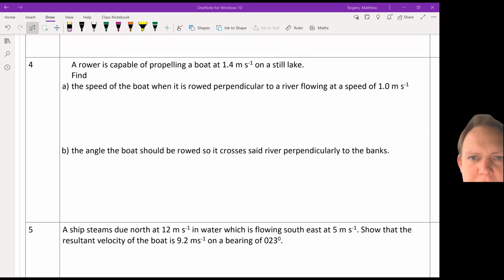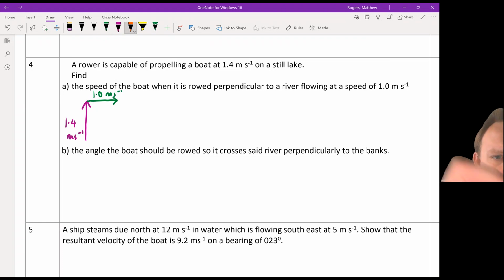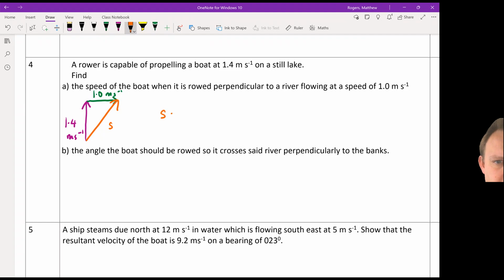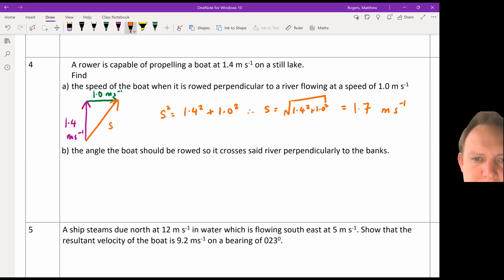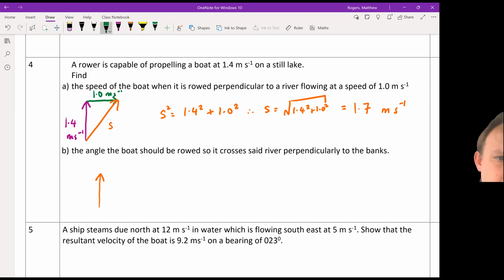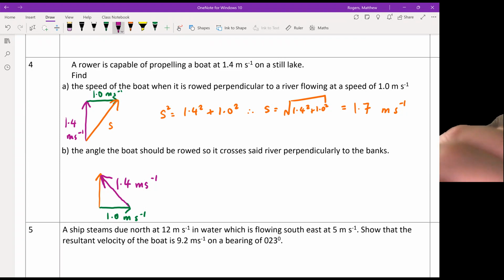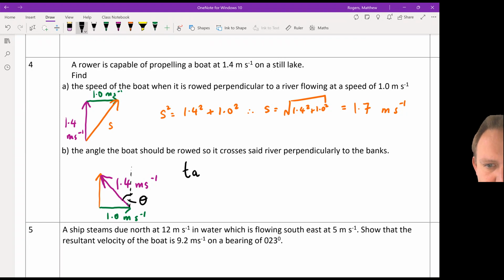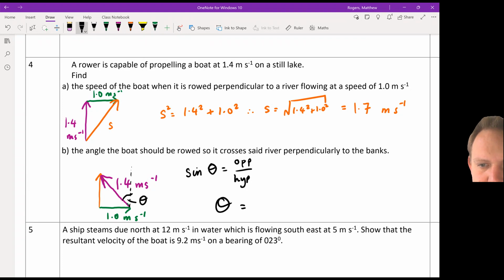VIB2: Mechanics: Practice Using Vectors: Q4